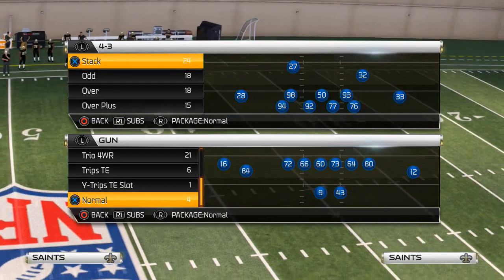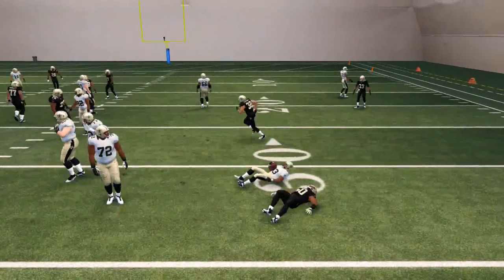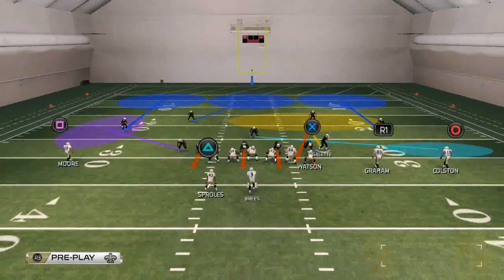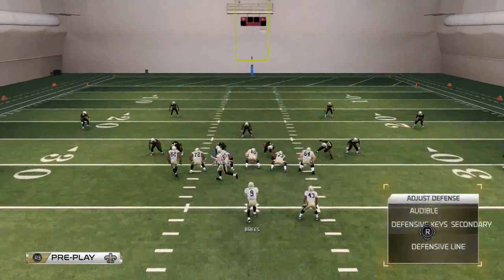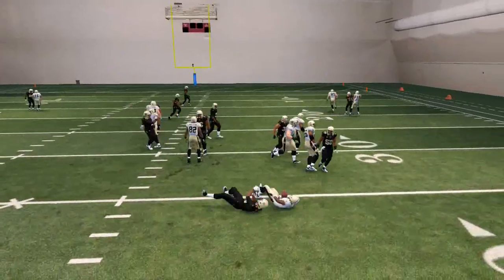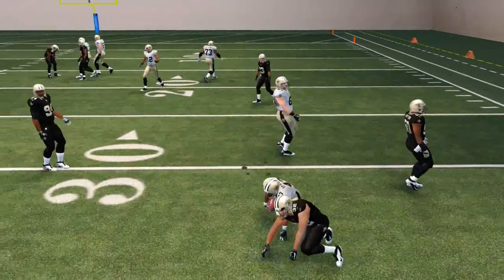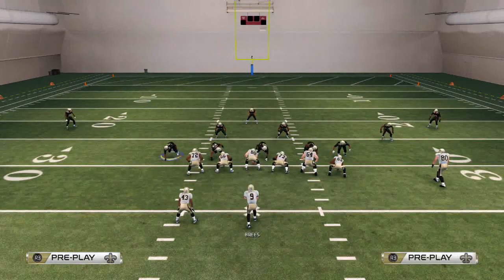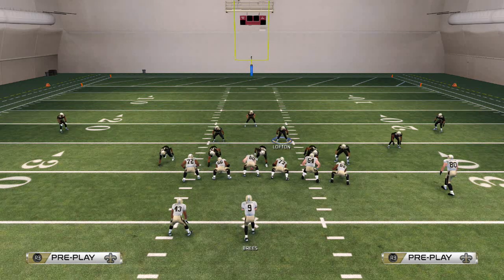Madden 25 Tips - How to Stop the Run in Madden 25: Buck Sweep Run Defense